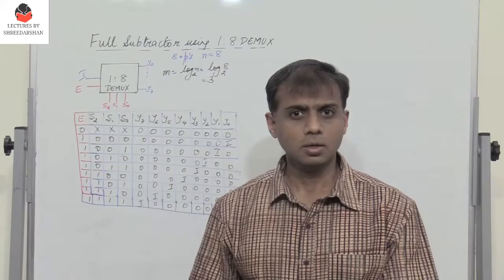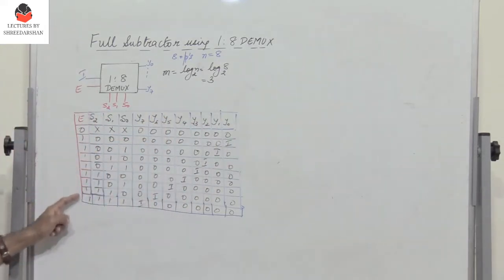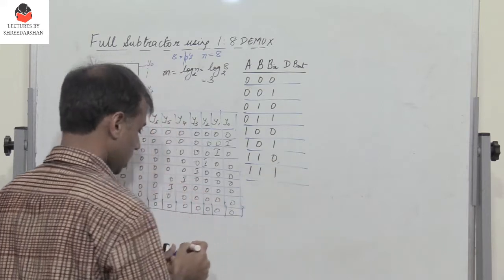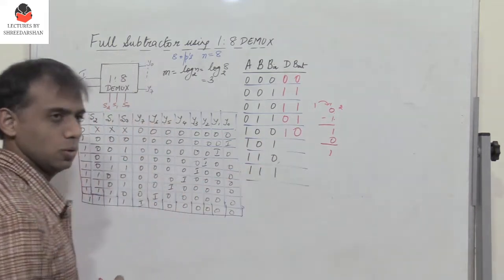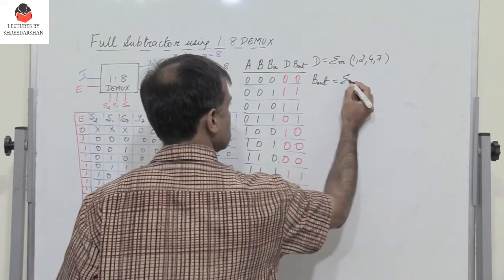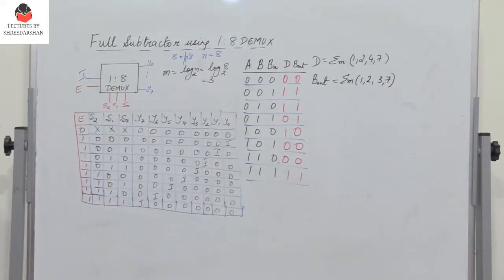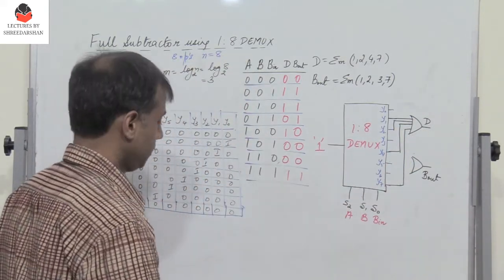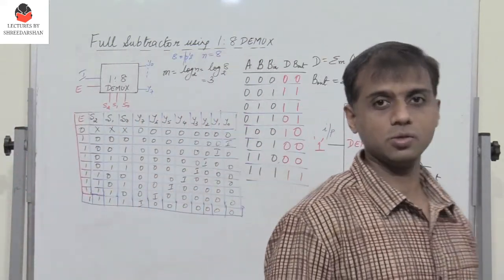Full Subtractor using 1:8 Demultiplexer | Digital Electronics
Digital Electronics, Full Subtractor, electronics made simple, Easy electronics,